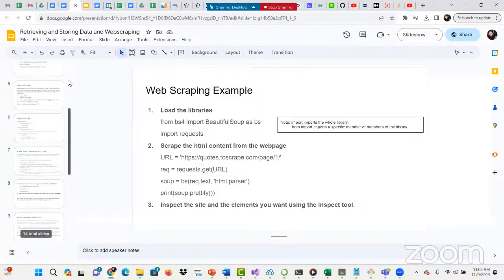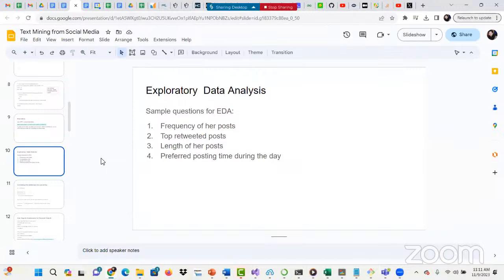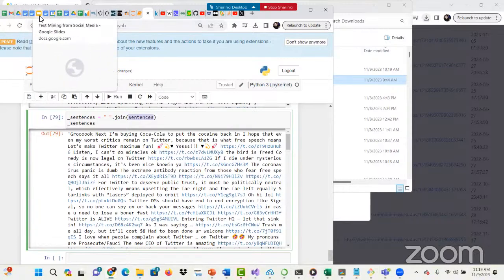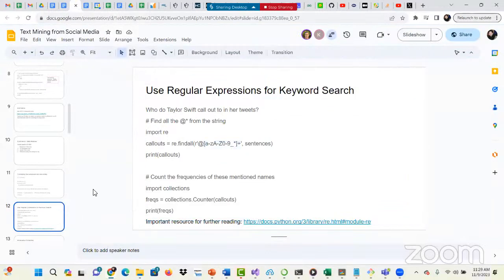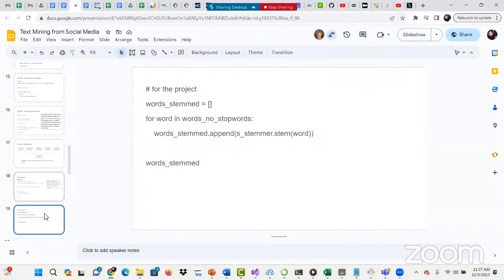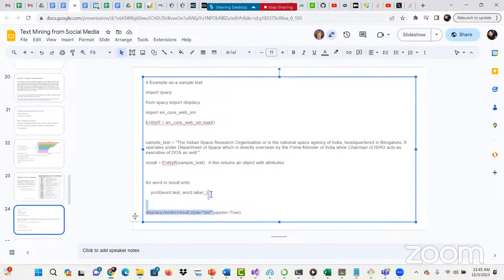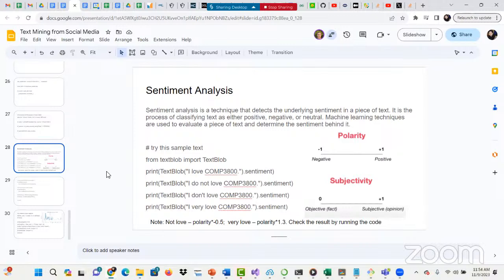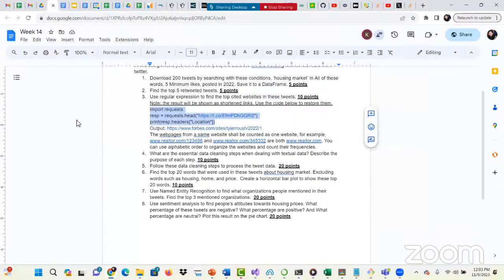Natural Language Processing - 2